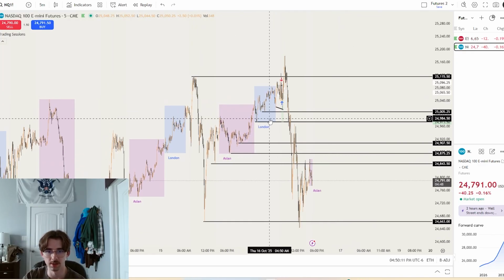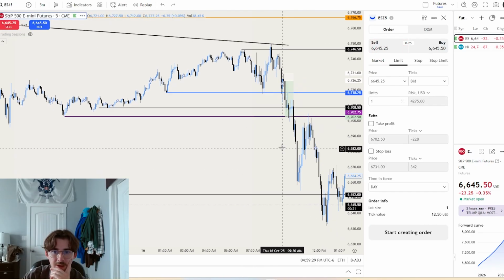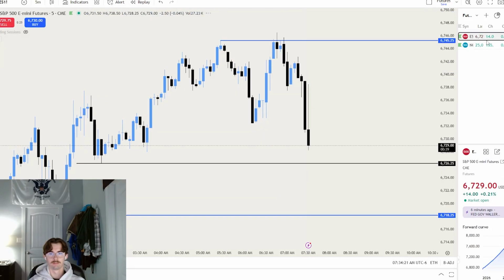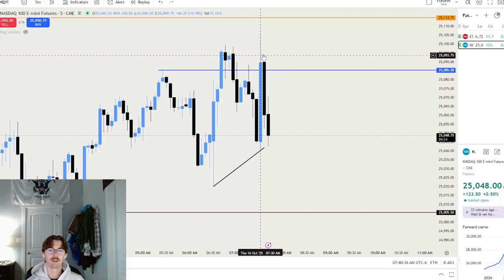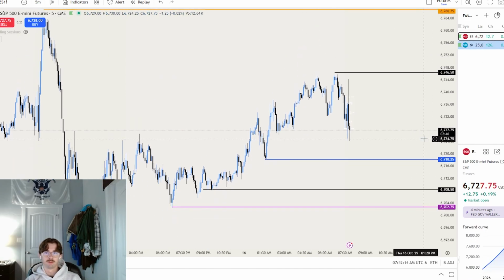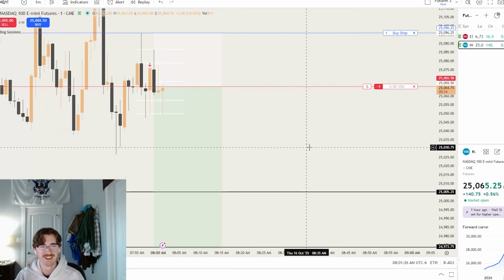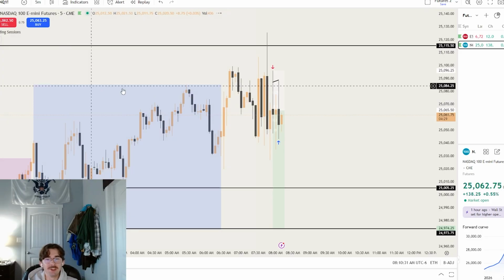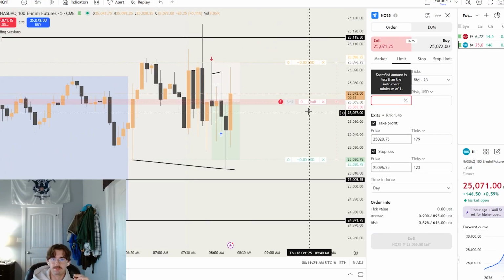I KEEP MAKING DUMB MISTAKES... I LOST $430 TRADING NQ FUTURES (Trade Recap 10/16/2025)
IF YOU OR SOMEONE YOU KNOW NEEDS HELP, PLEASE REACH OUT!
DM me too :)